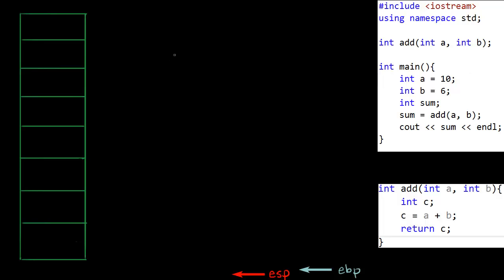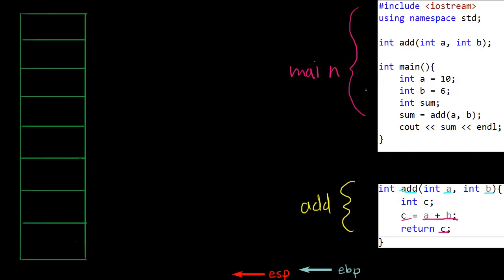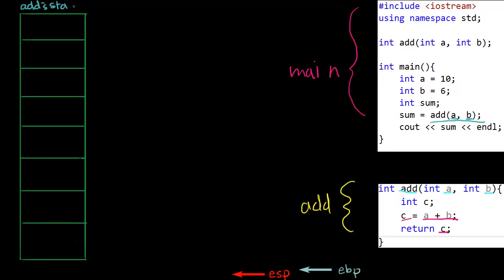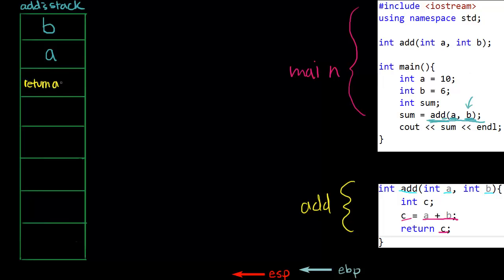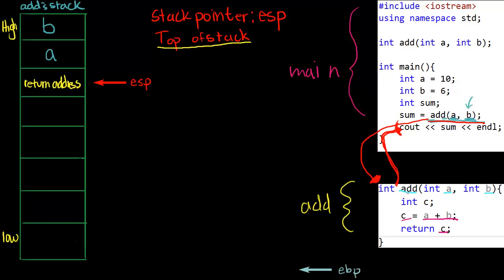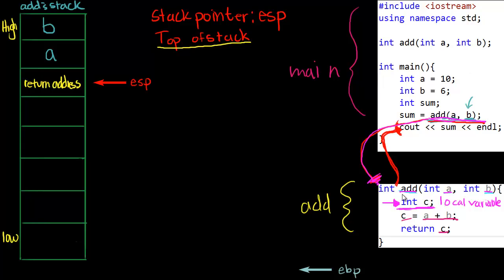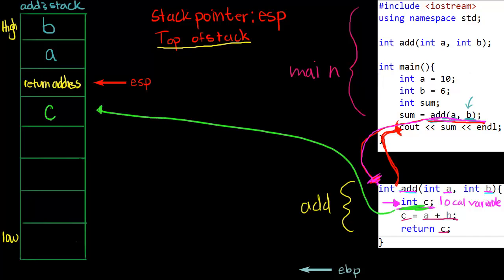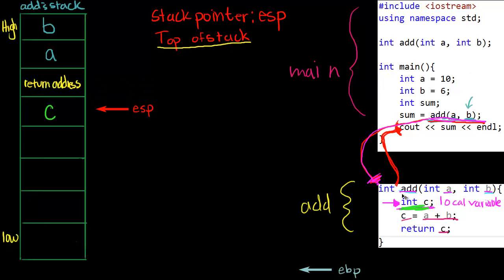Stack and local variables: Intel Assembly Att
Trying to explain a bit more about how a function's stack works. In particular, where a functions local variables and arguments are placed.